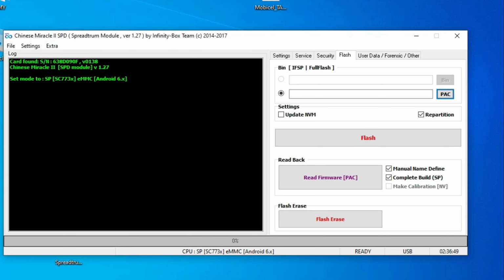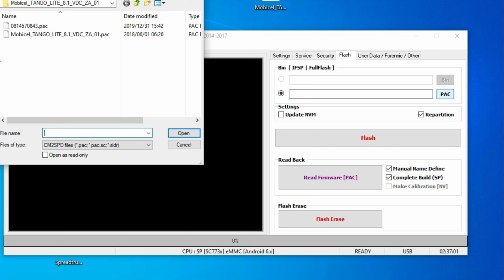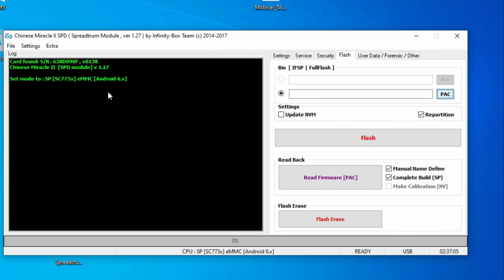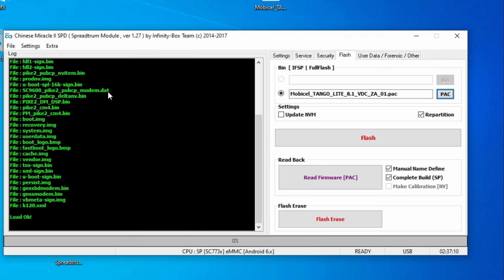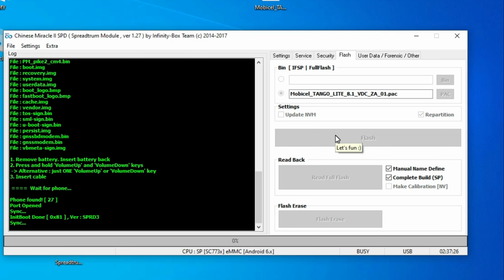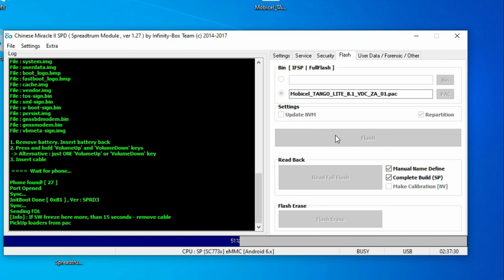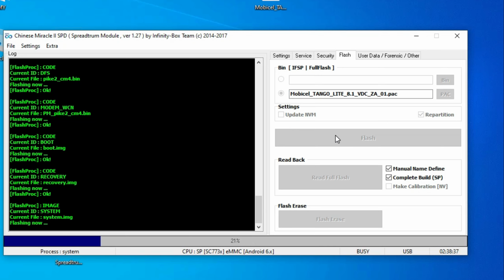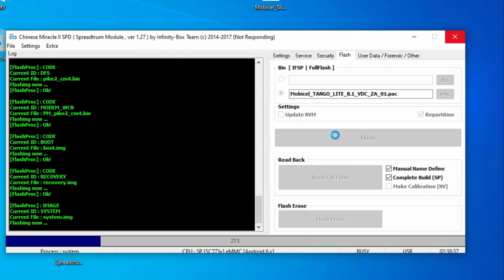Mobicel Tango lite v4 x4 trendy lite SPD 8.1 Firmware update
firmwares
mobicel v4

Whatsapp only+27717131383